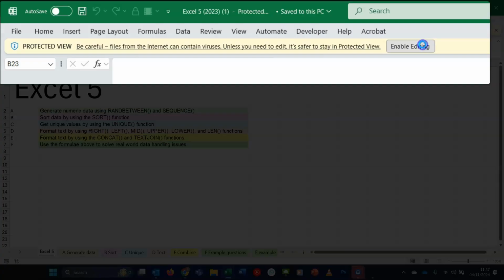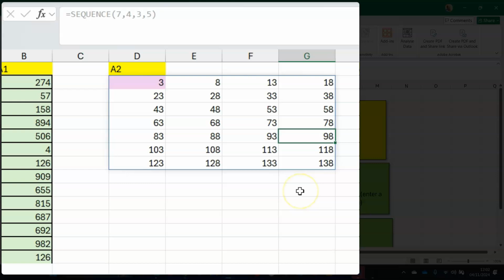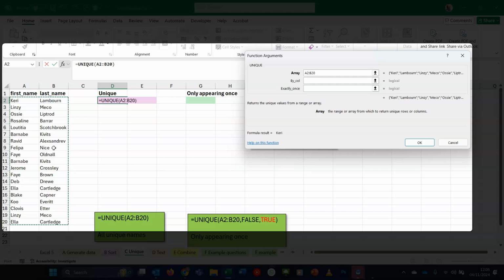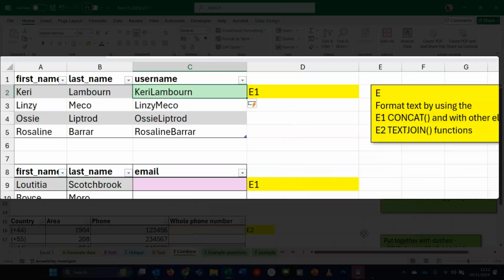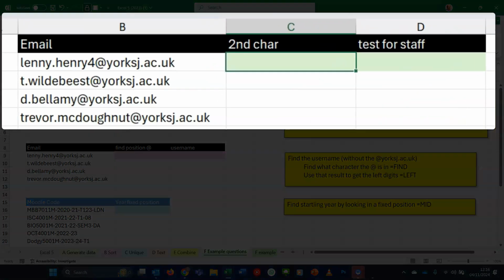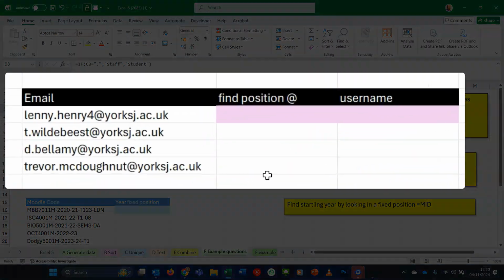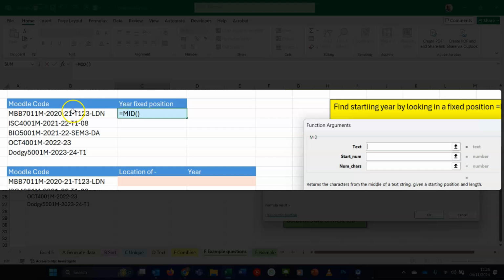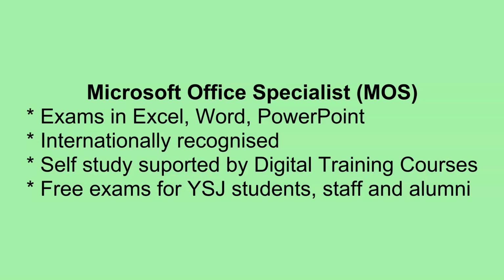Excel 5 More Formulae